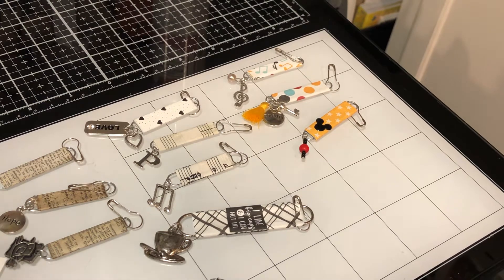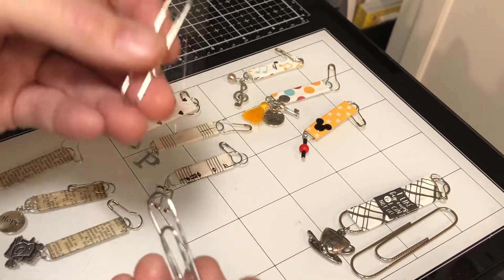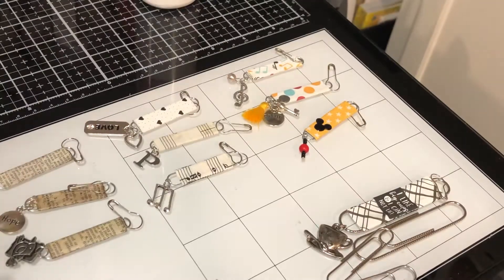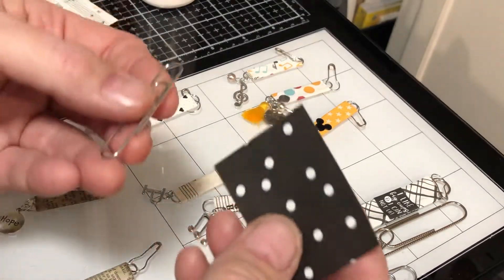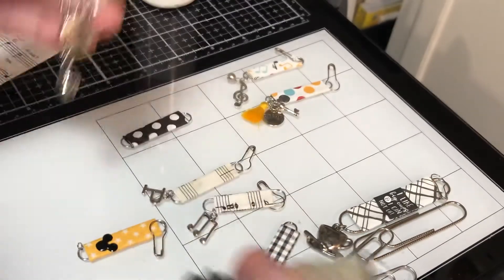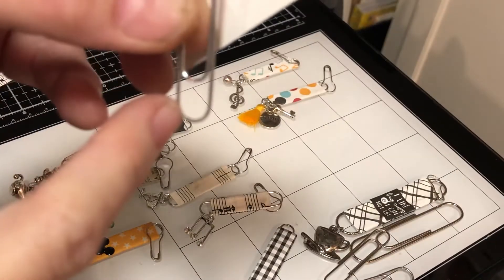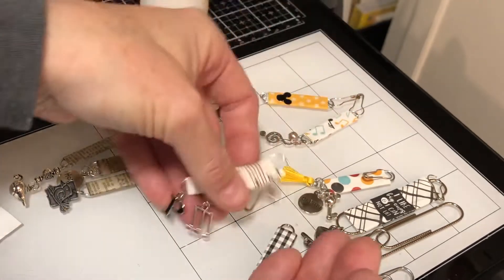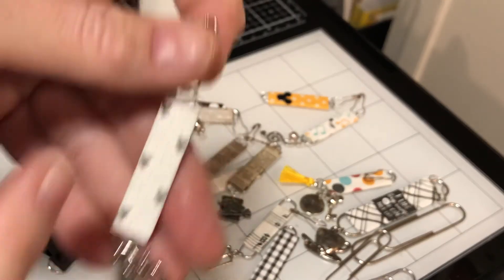100dayproject6by6in6 day 15, paper clip dangles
Another easy way to use scraps from your 6” x 6” paper, these are great for junk journal and traveler’s notebook dangles and charms. This video is not intended for viewers under the age of 13.